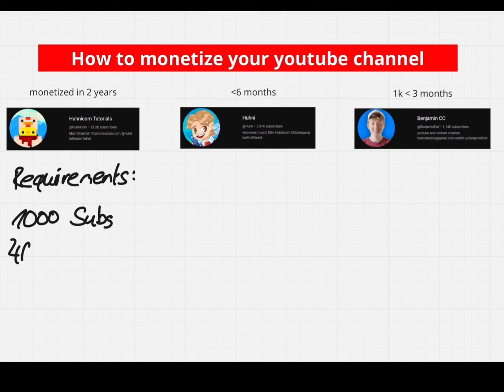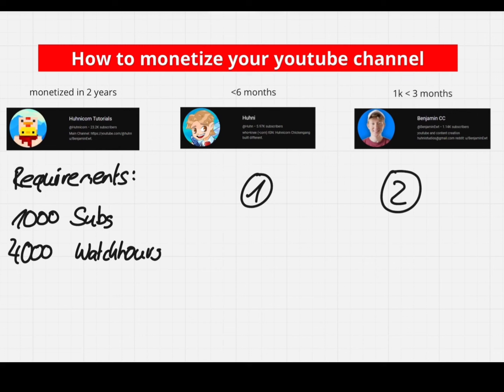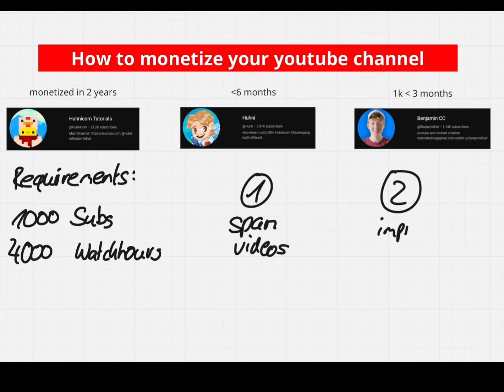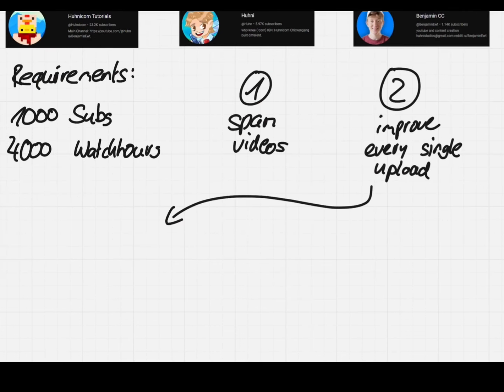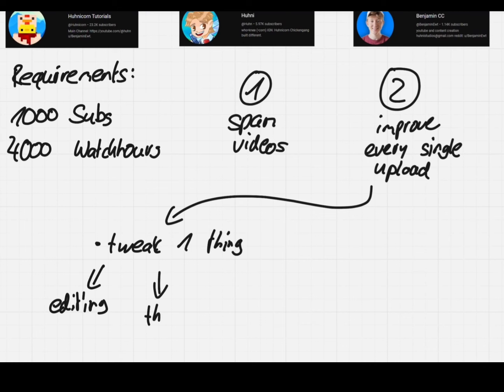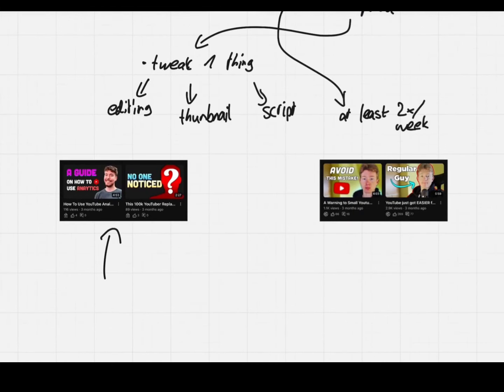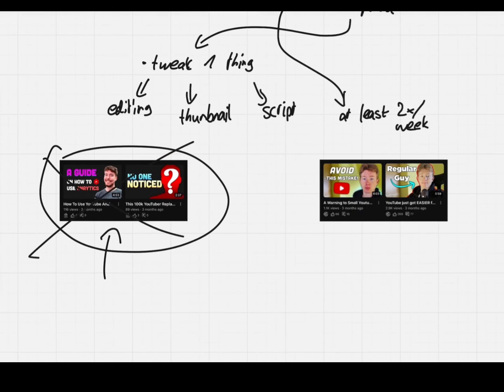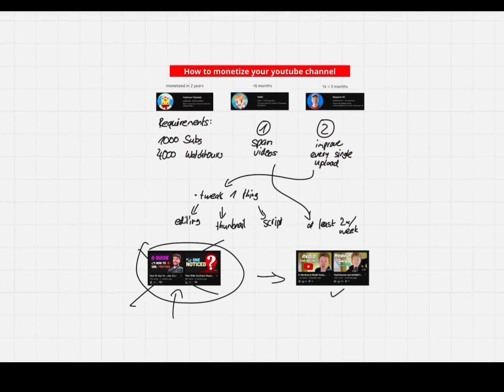How to monetize your youtube channel (in 44 seconds)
My NEW community for skool owners & entrepreneurs (it's free)

This is how to monetize a youtube channel fast. Some people grew a youtube channel from 0 to 1000 subscribers in less than a month, and this is how they do it. I also grew my channel from 0 to 1000 subscribers in 3 months so this is how I did it.

Yes, this is all keywords for the dear algorithm hahah

Youtube please bless me with some views thanks